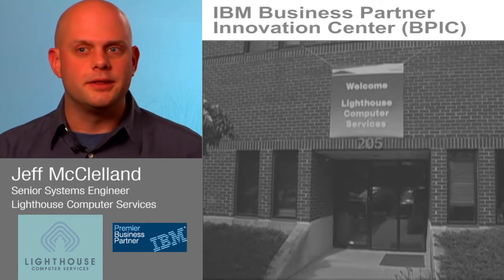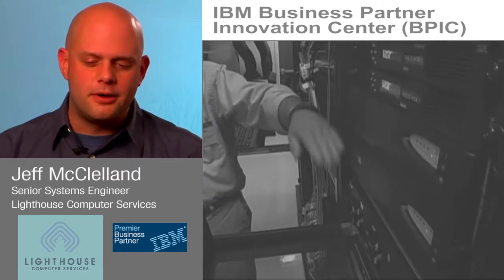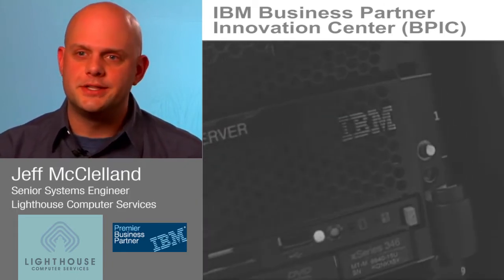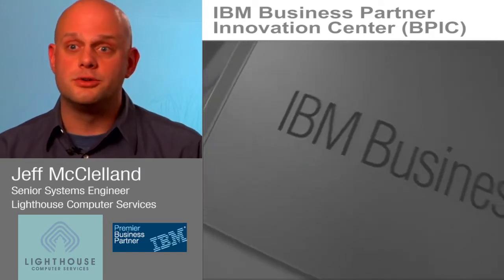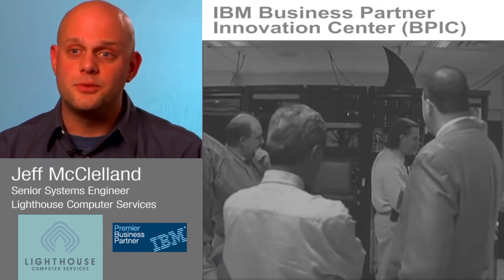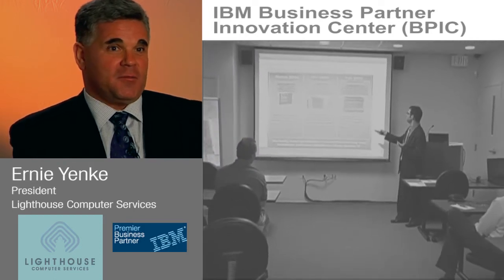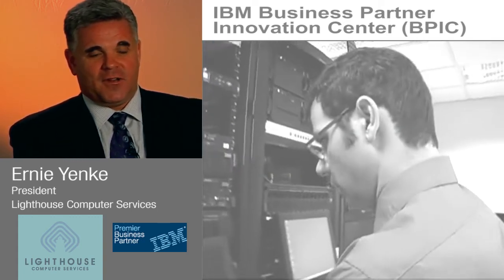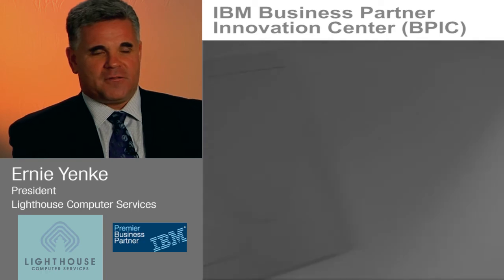BPIC Lighthouse CS